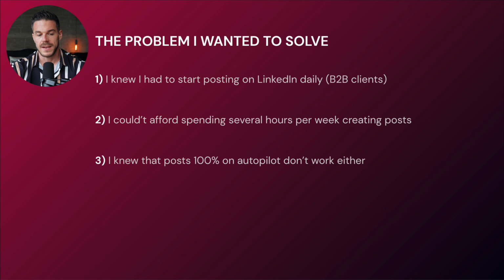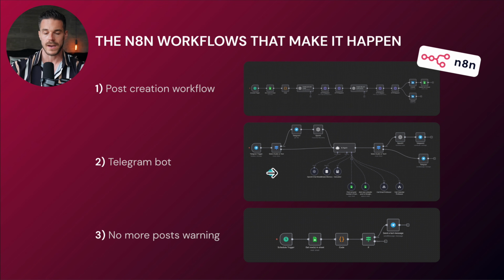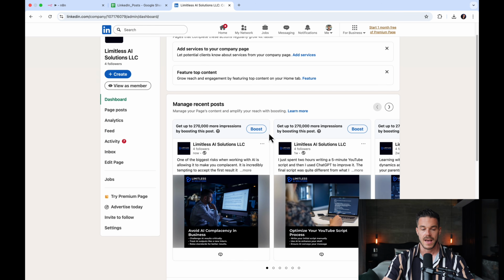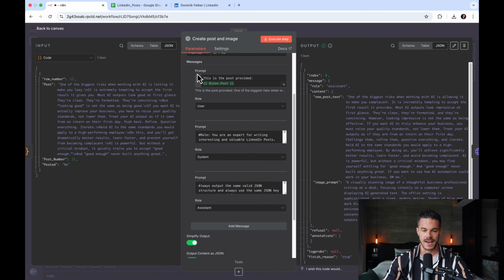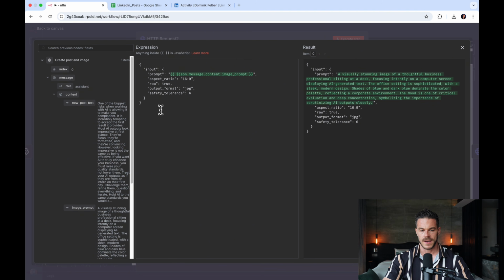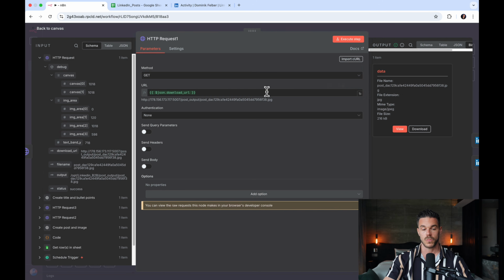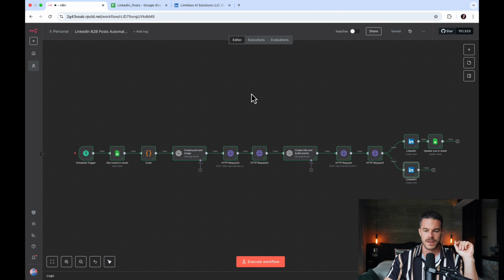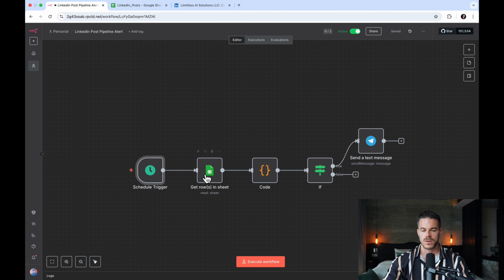Authentic LinkedIn Automation: How I Post Daily with n8n (Copy my workflows)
In this video of the 30 Day AI Automation Pro Challenge, I show you exactly how I’ve automated my LinkedIn using n8n — while still keeping every post authentic and personal.

You’ll see the real workflow I use to:
-Automatically post on LinkedIn every day
-Generate custom post images via a Flask App
-Keep the idea generation and core message 100% human (still done by me)

I walk you through the entire n8n workflow, how to set everything up, and I also give you all n8n workflows and the Flask App as downloads, so you can replicate (and customize) this LinkedIn automation for yourself or your clients.

✅ In this video you’ll learn:
-How my LinkedIn posting automation in n8n is structured
-What I automate (posting & image creation) vs. what I still do manually (idea finding)
-How to connect n8n with a Flask App for automatic image generation
-How to schedule daily LinkedIn posts without sounding like a bot
-How to adapt this workflow for clients and business accounts

📦 Resources for this video:
-All n8n workflows (downloadable)
-The Flask App for post image creation
-Prompts & settings used in the automation

💡 About the 30-Day AI Automation Pro Challenge
In this challenge, we build real-world AI automations together:
-n8n automations
-Python Flask apps
-Cloud server setup
-Web dashboards
-Social media content automation
No theory, no fluff — just real projects, real skills, real results.

🎯 Who this is for:
-Creators who want to automate LinkedIn content
-Freelancers & agency owners building AI automation services
-Anyone who wants to become an AI Automation Pro with n8n & Python

Let’s build something real — and automate the future together.
See you in the challenge!
— Dominik (Germanaicreator)